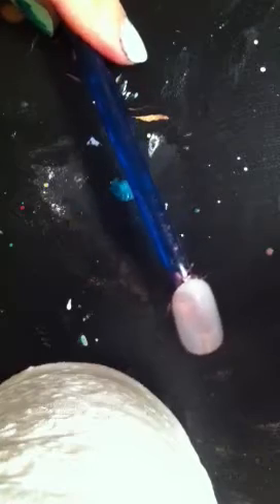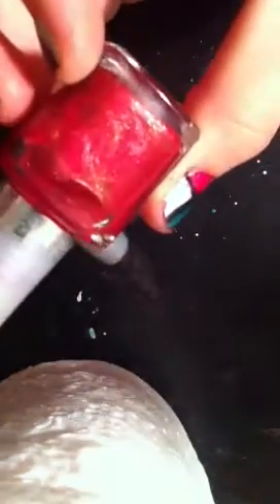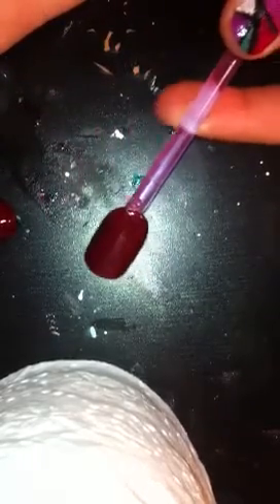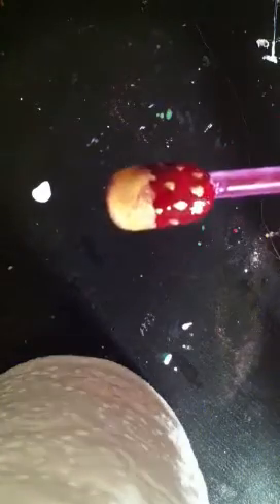Random vlog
DVDs